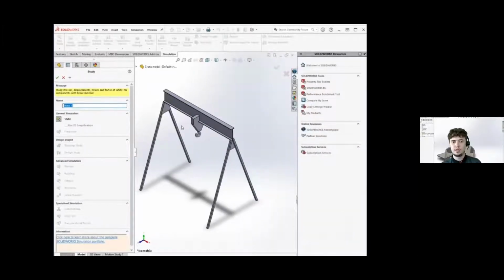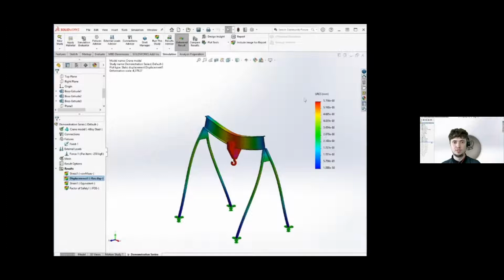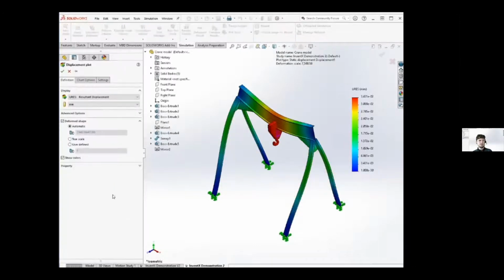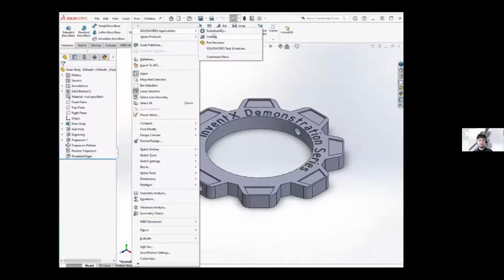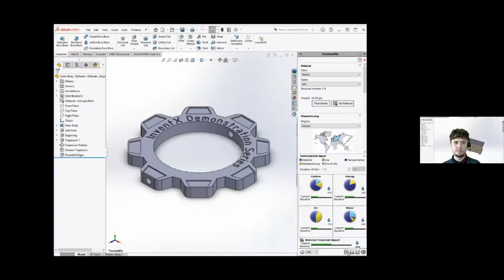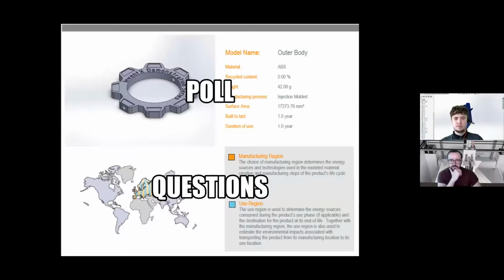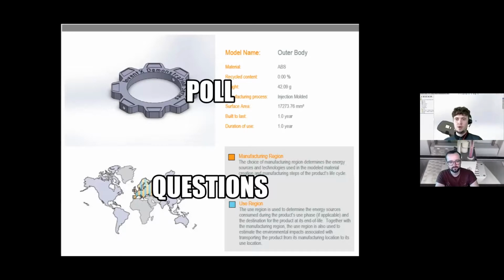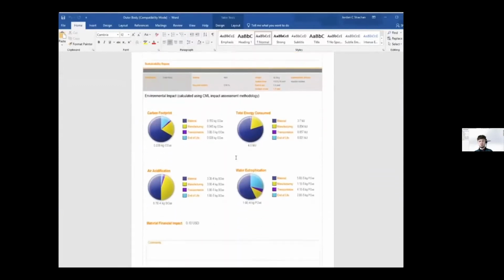InventX Demonstration Series: Computer-Aided Design Episode 3 (Validating Design for Manufacture)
Discover how your business can make your low-carbon innovation ambitions a reality at the Aura Innovation Centre with a series of demonstrations taking you through the CAD Modelling process to help you visualise your product design ideas.

Please note the polls were only run during the live event.